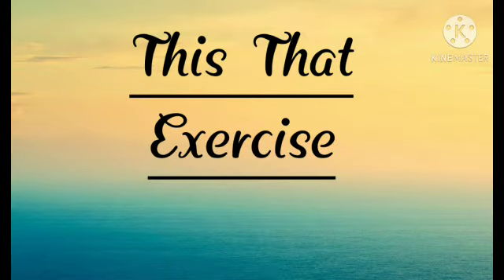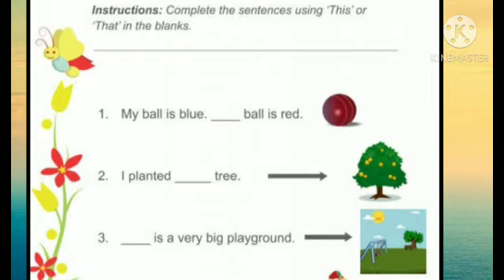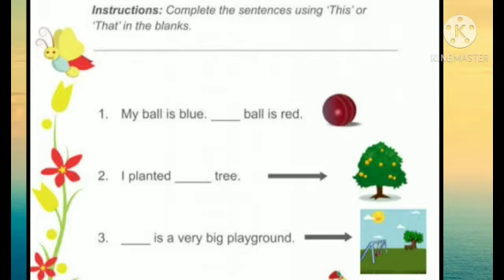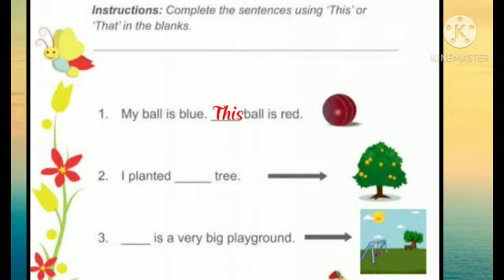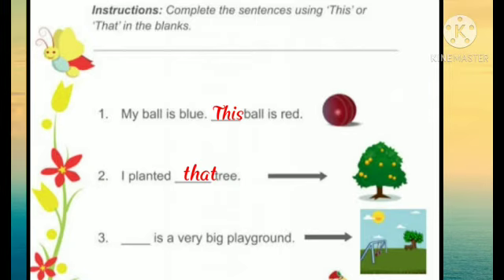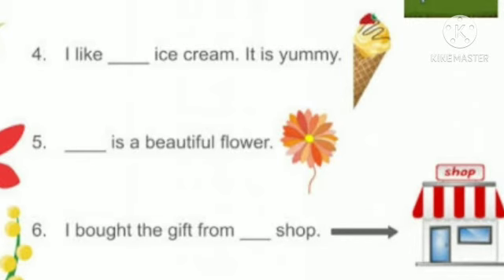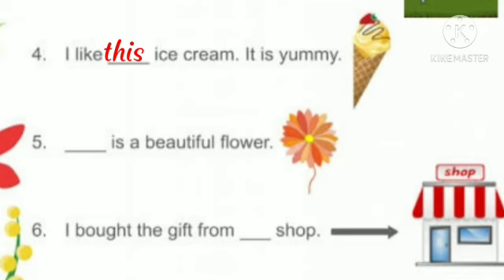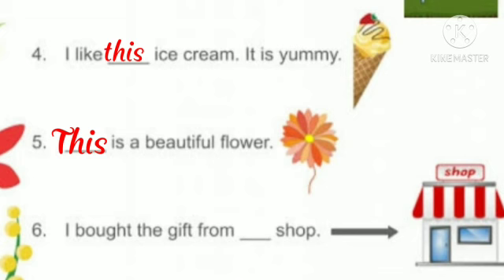Class 1 ENGLISH This or That exercise